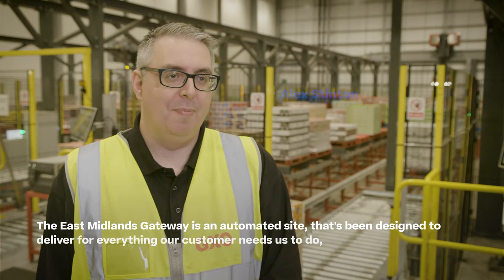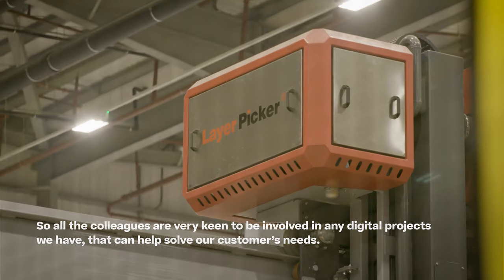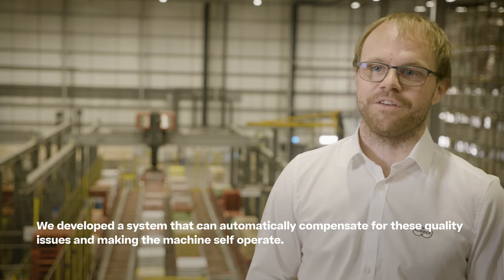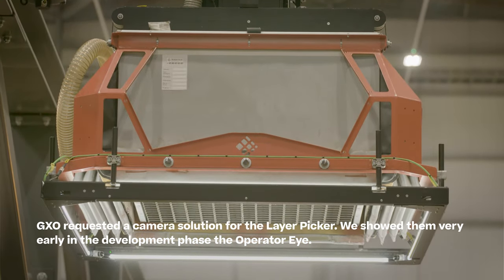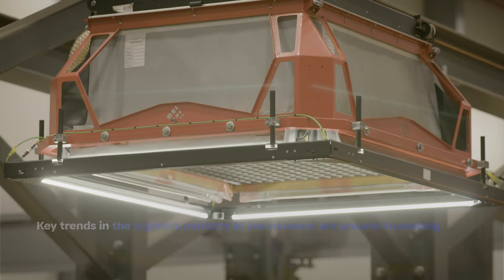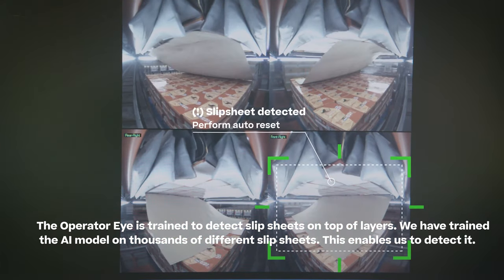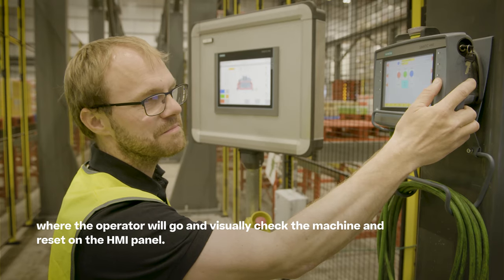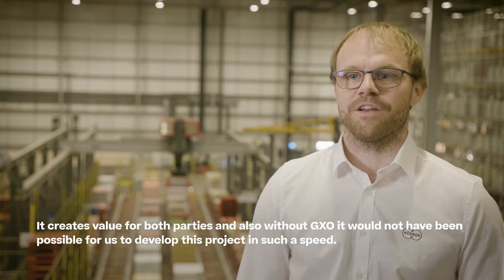Körber’s Operator Eye helped GXO boost warehouse efficiency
GXO needed a new technological solution to increase its layer picking efficiency. Körber’s Operator Eye, a digital AI add-on module, was deployed at the East Midlands Gateway in the UK to automatically detect quality issues and allow machines to self-operate. By improving availability and keeping capacity high, the Operator Eye has solved a key challenge.